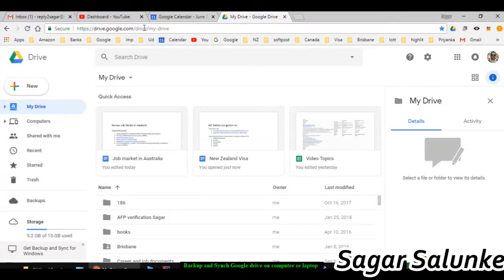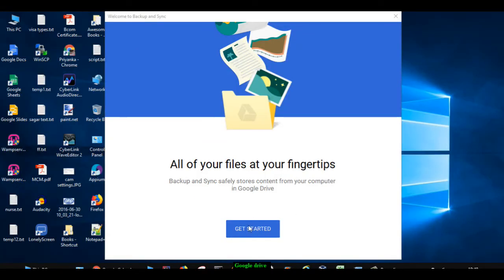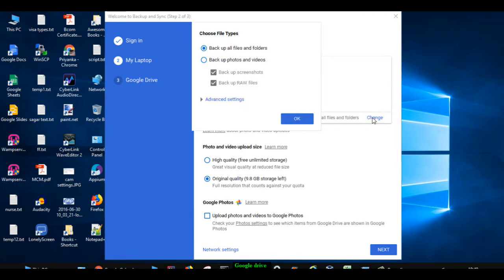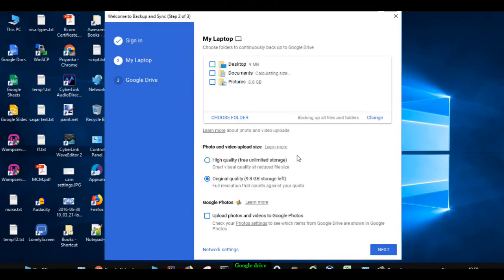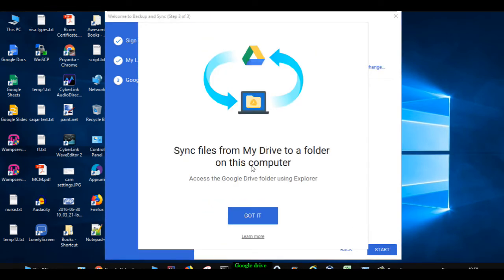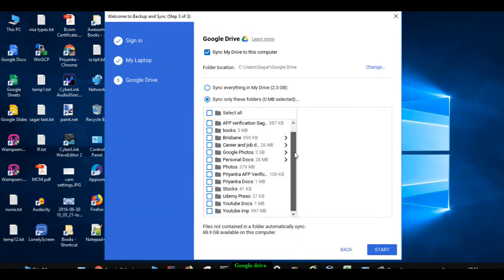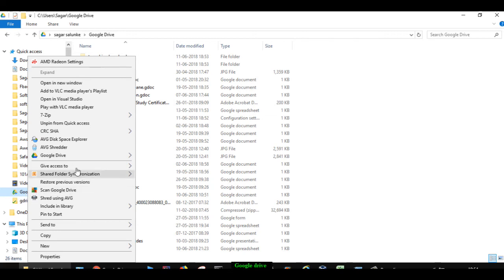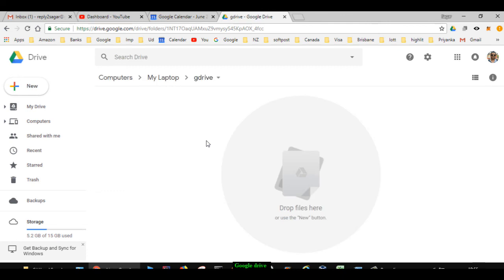How to backup and synch google drive to local computer or laptop | Install Google drive in Windows